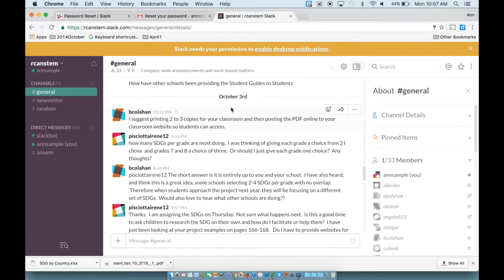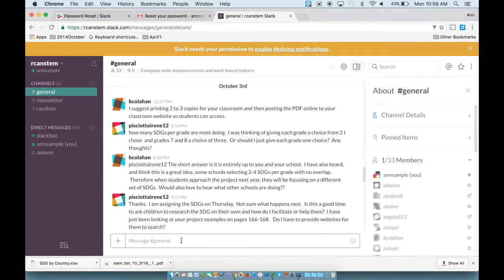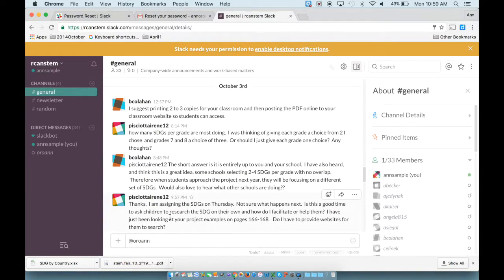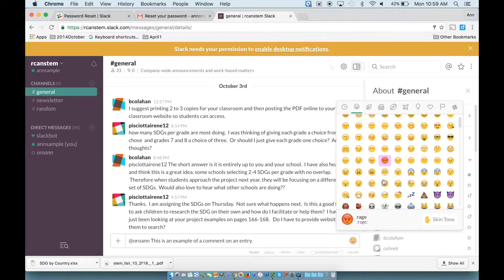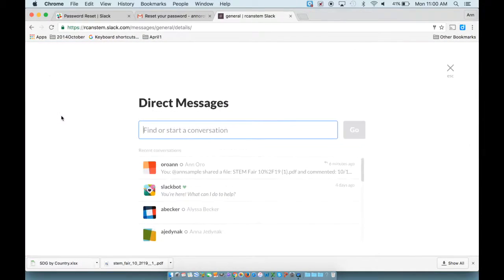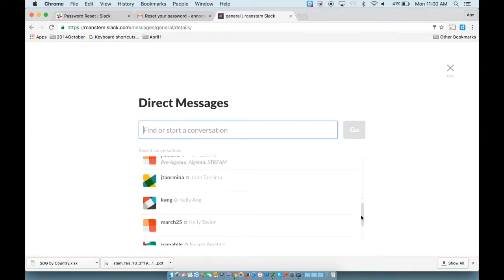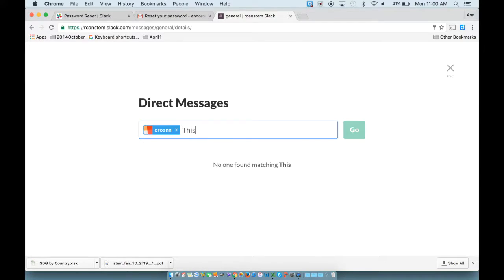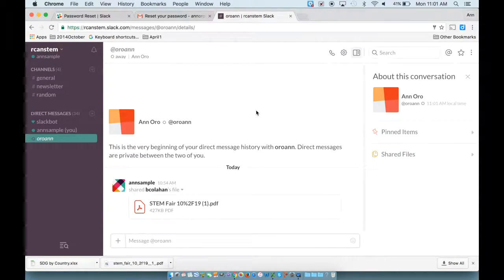Slack Direct Messages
This video walks through the way to send a private message between Slack group members.